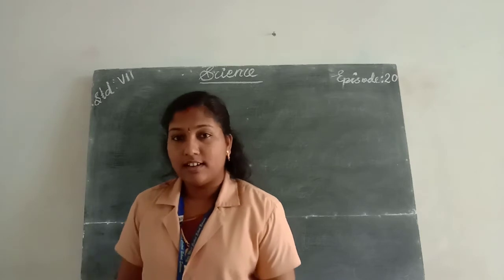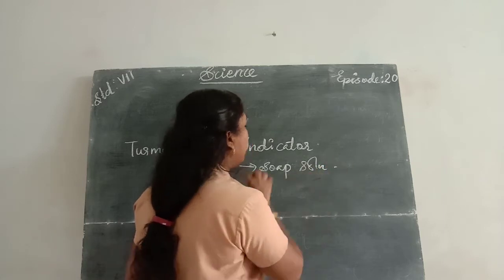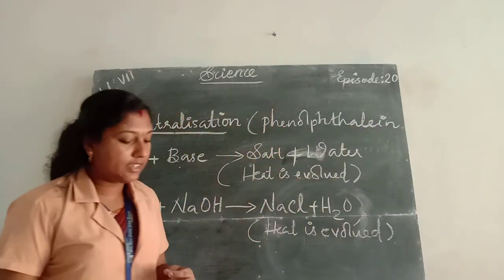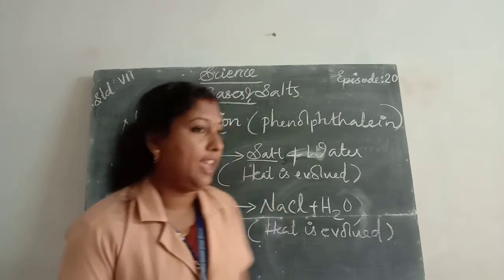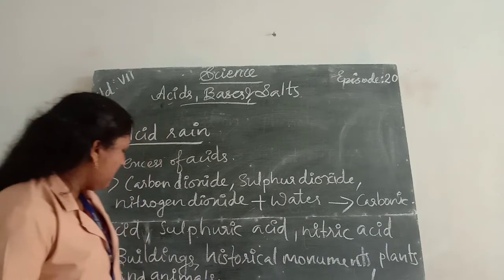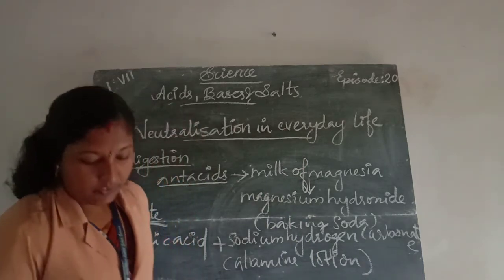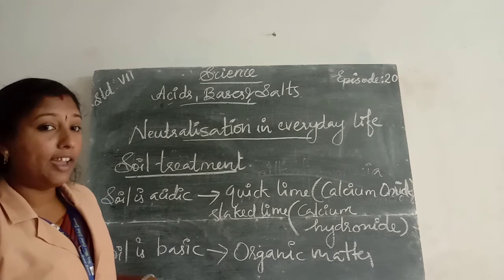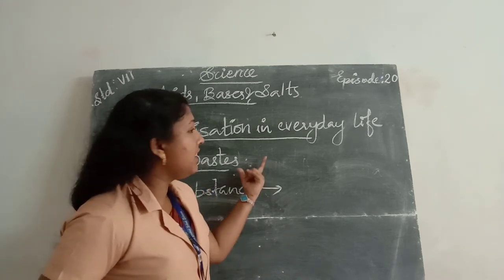HMCS CLASS VII SCIENCE EPISODE 20